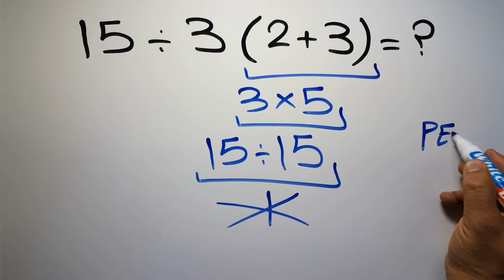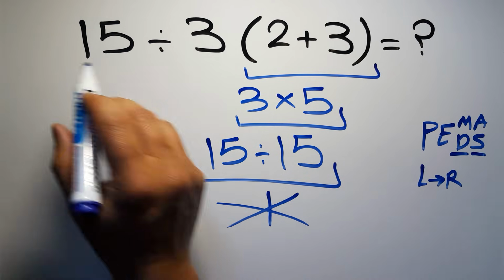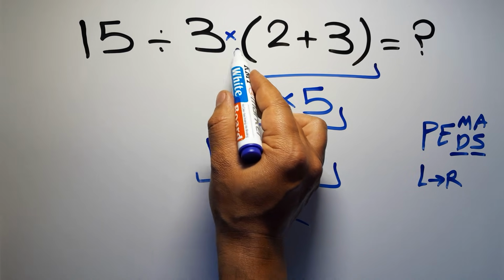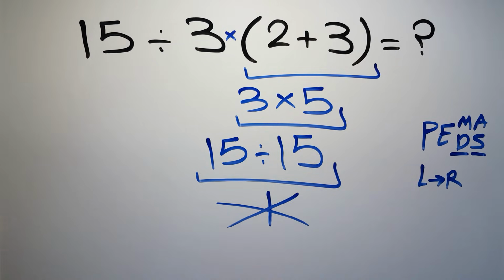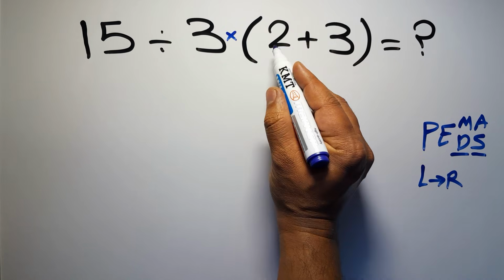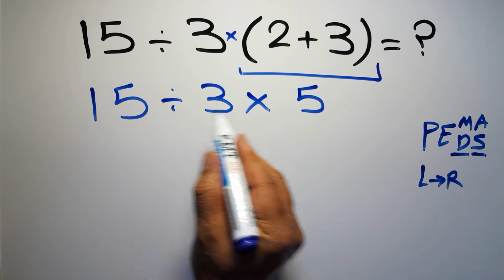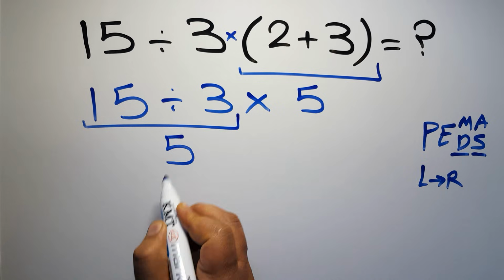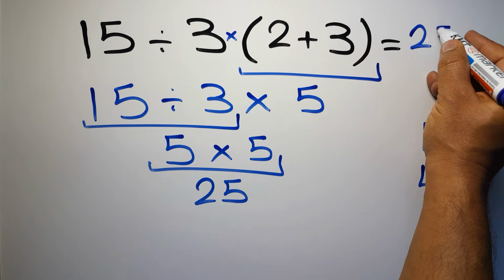This Simple Math Problem Will Surprise You!